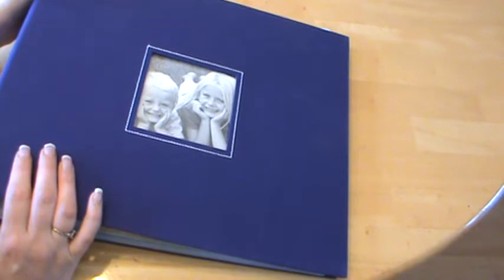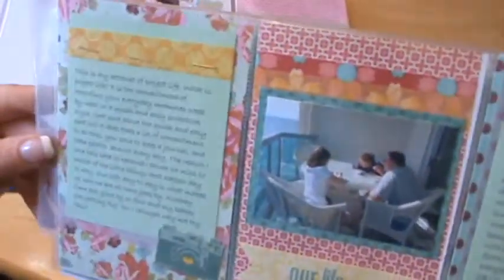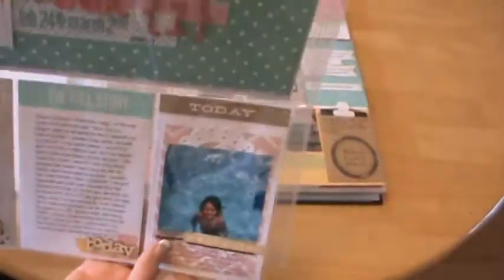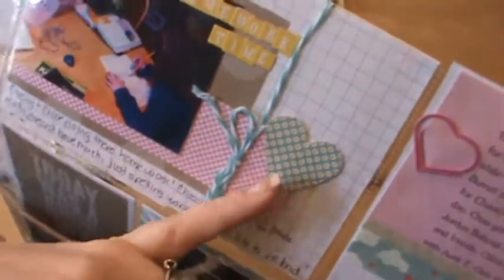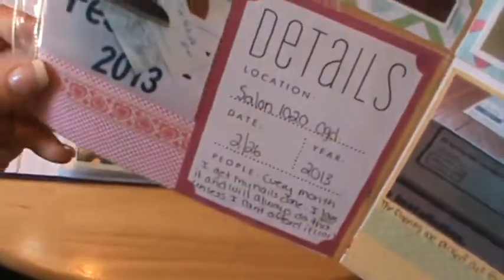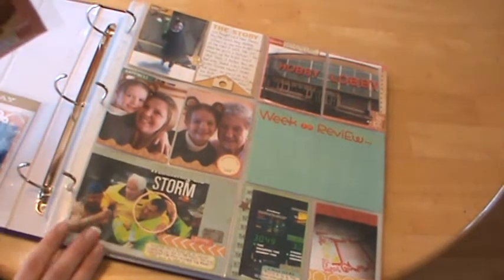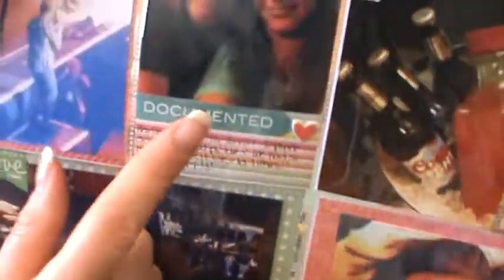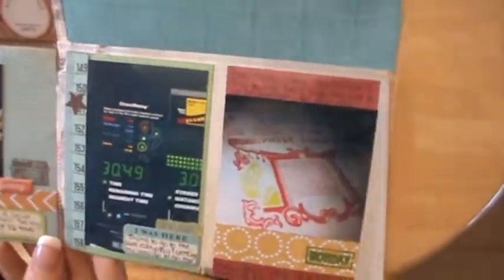more scapbooking 003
My project life share :))